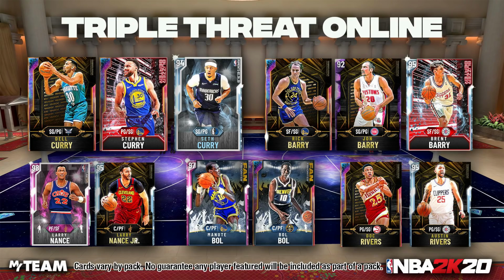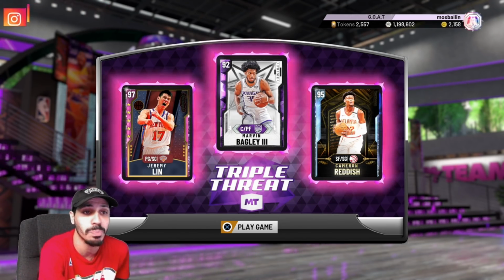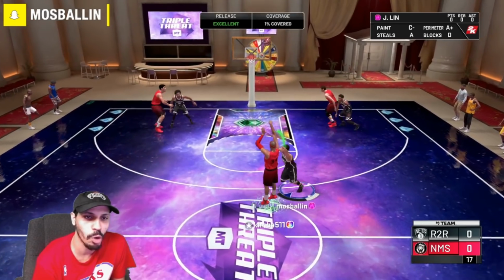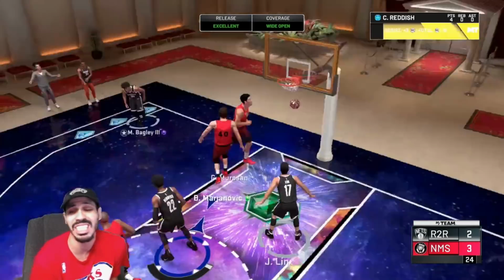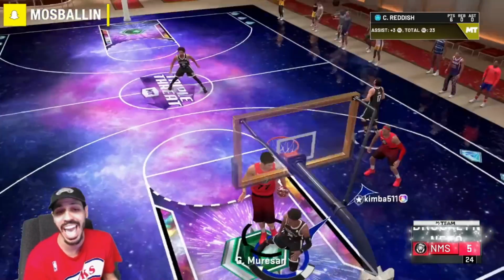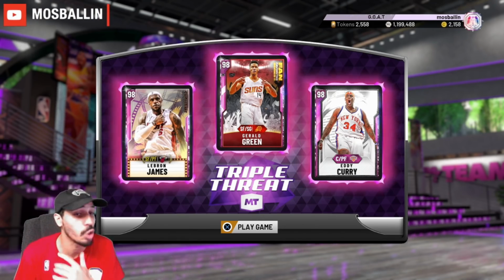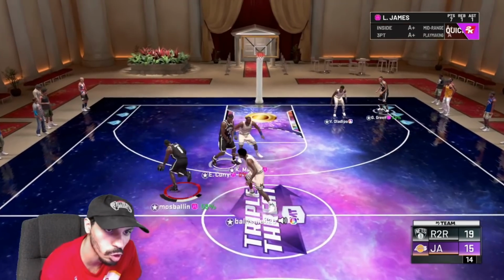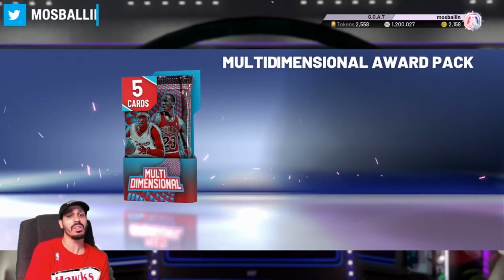WIn More Triple Threat Online Games with These Tips! NBA 2K20 MyTeam Guide for TTO!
How to Win More Triple Threat Online Games in NBA 2k20 MyTeam just in Time for an amazing Event!

Limited Time Father Day Event in NBA 2k20 MyTeam for a Chance at Free Galaxy Opal Bol Bol, Opal Dell Curry, Opal Rick Barry, Opal Doc Rivers and Way More!

PSN: Mosballin
XBOX GamerTag: Mosballin